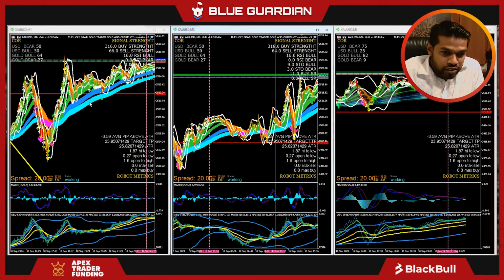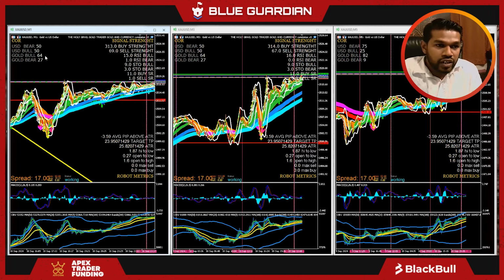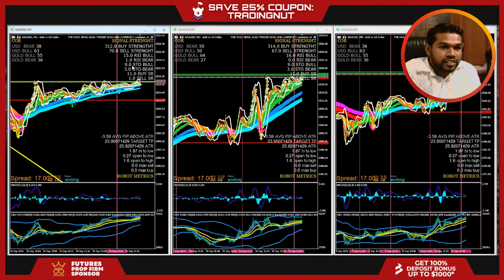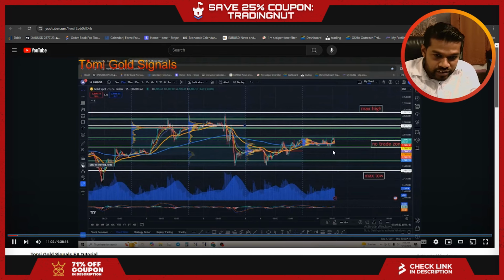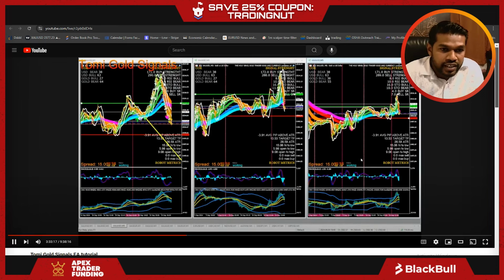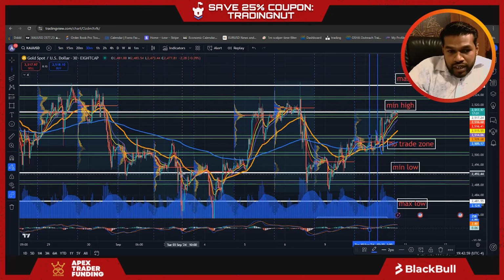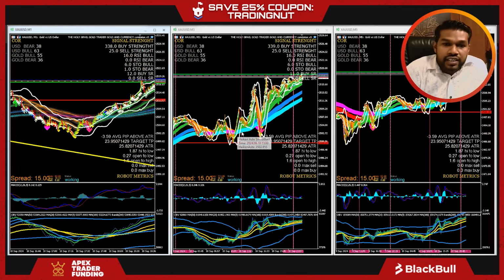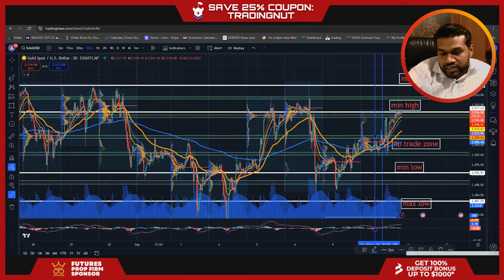20% A Day Trading Algo That Uses 120 Indicators & 60 Strategies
CAM'S LINKS

Jai, a member of the Robot Builders Club, delves into his sophisticated trading algorithm designed to achieve a 20% daily profit trading gold. He explains his use of 120 indicators and 60 strategies, including moving averages, Bollinger Bands, MACD, and more, to make informed trading decisions. Jai shares his daily routine, risk management techniques, and the evolution of his algorithm through trial and error.

00:00 Introduction
01:58 Bollinger Bands and Signal Qualification
04:17 ATR and Daily Market Targets
06:26 Daily Market Setup Process
09:01 Market Behavior and Breakout Signals
15:13 Volume Analysis and Trading Decisions
16:26 Evolution of Trading Strategies
19:15 Conclusion and Further Resources